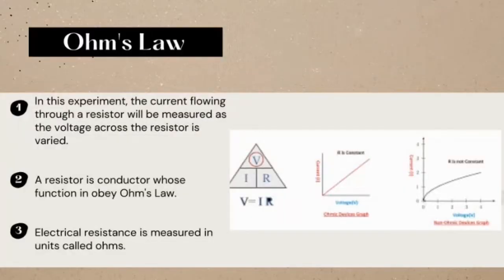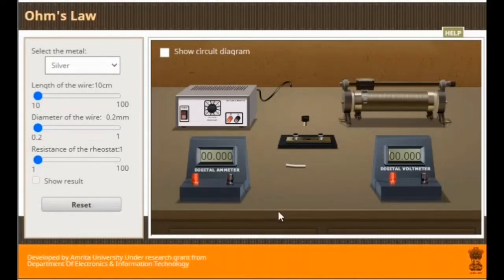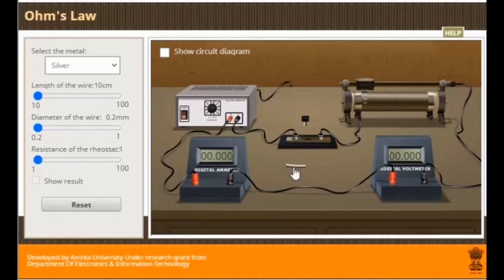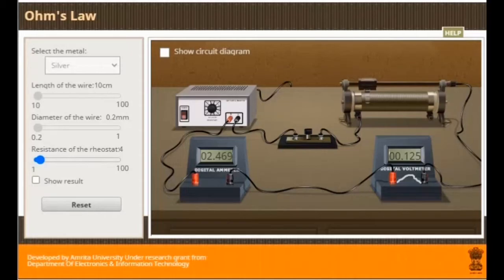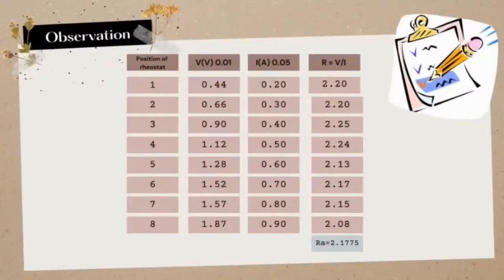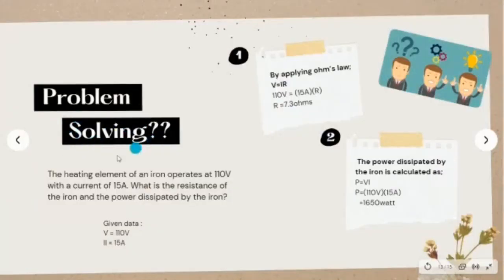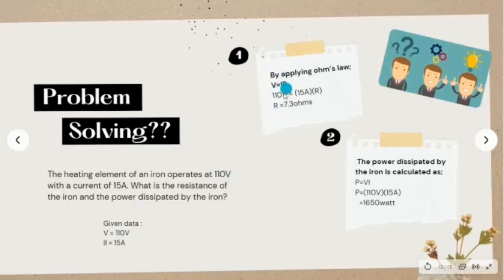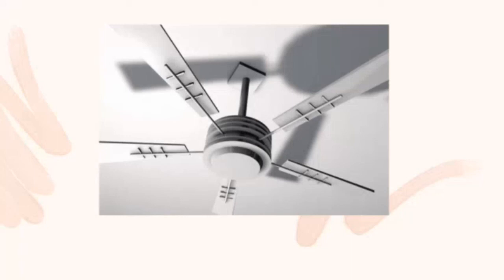Physics Lab Presentation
PHY400- Experiment 4: Electrical Resistance & Ohm’s Law